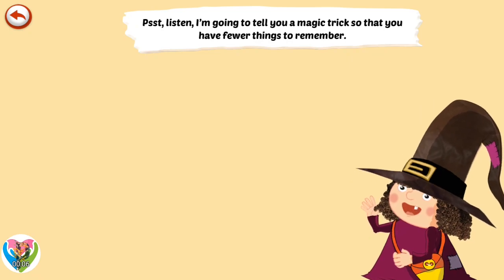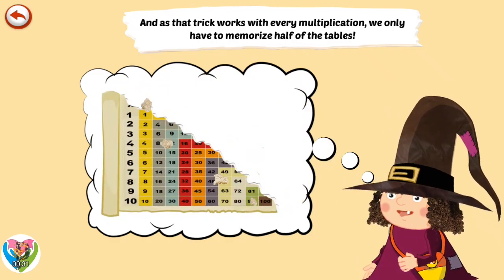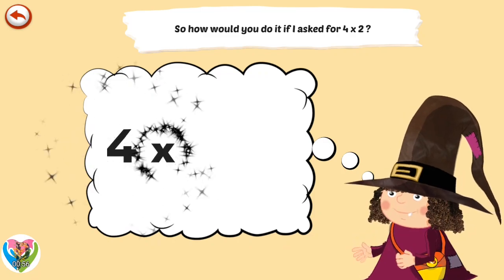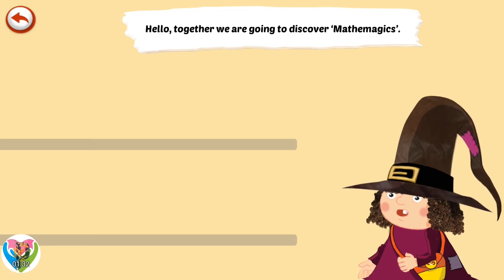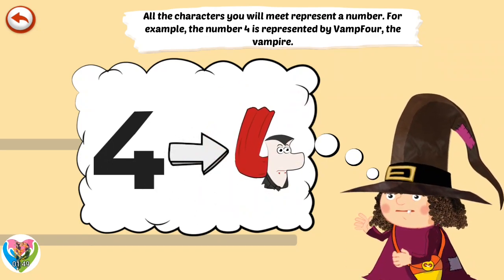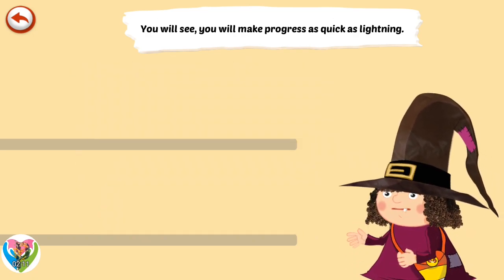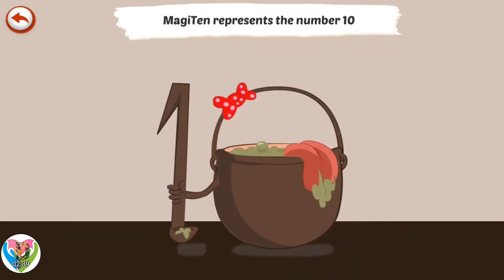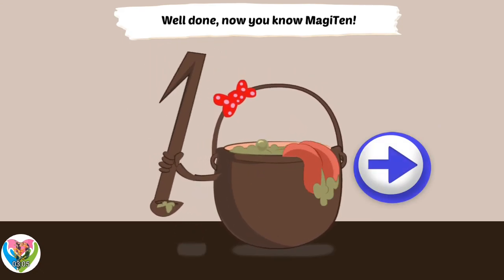Fun Mathmagics 🔢 Numbers - How to Learn multiplication Numbers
Let's Learning Numbers with Mathmagics multiplication.